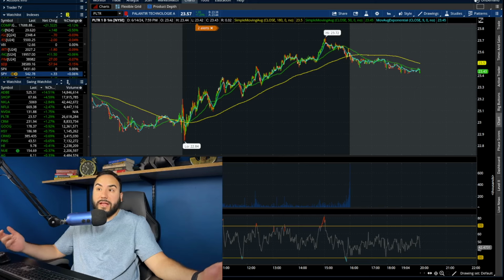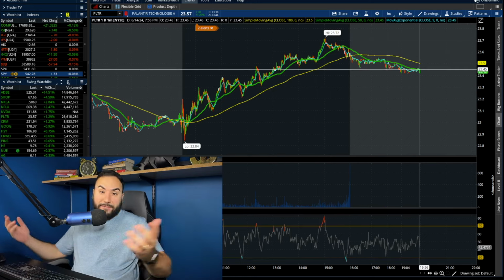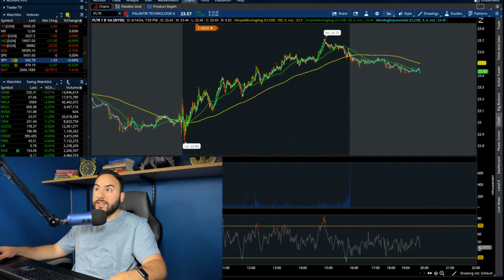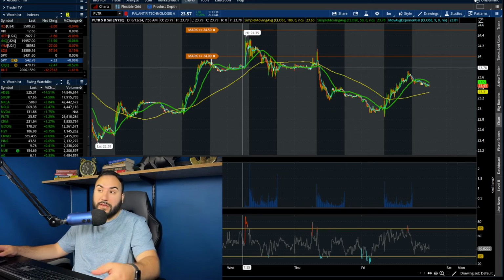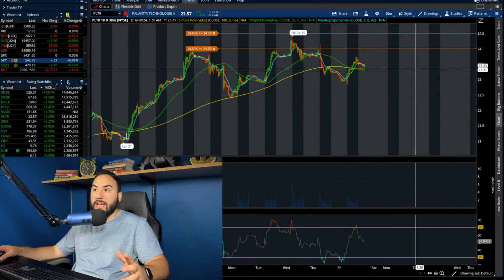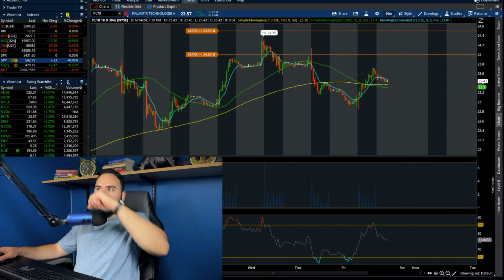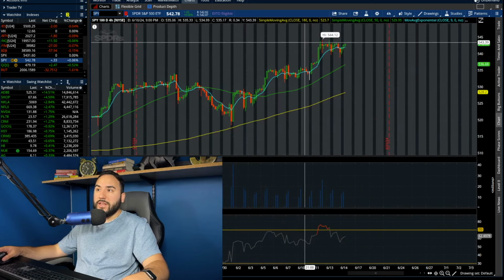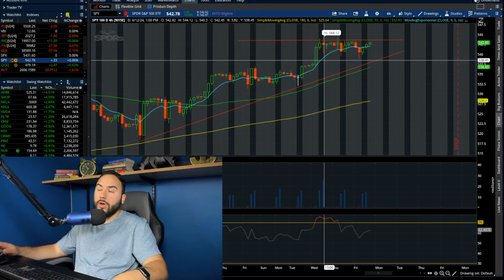MASSIVE WEEK FOR PALANTIR STOCK!🔥